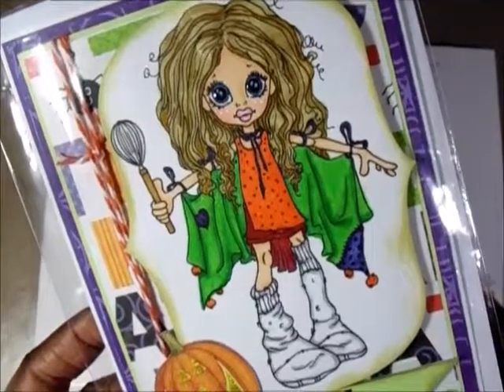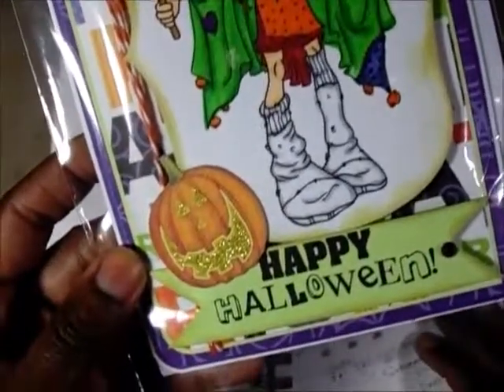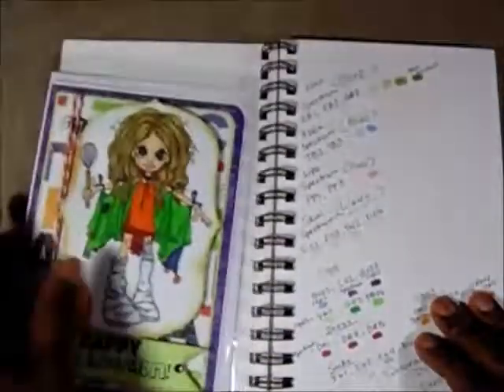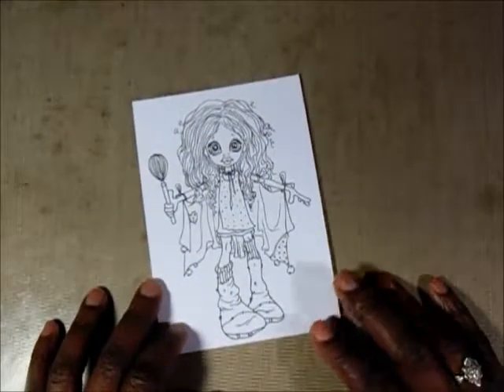Coloring Happy Halloween Card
Hello everyone! I just wanted to share another coloring video with you all.  This cute little image is from Saturated Canary and is by Krista Smith.  This image can be purchased at SaturatedCanary.com. I used cardstock that is specific for coloring with copic markers.  This can be purchsed online at copicmarker.com or probably at your local craft and hobby stores.  I used markers by Copic,Spectrum Noir, and Twin Touch.  Thanks again for watching!!